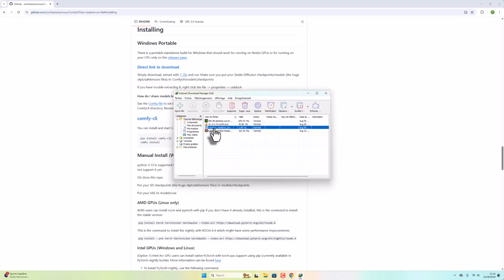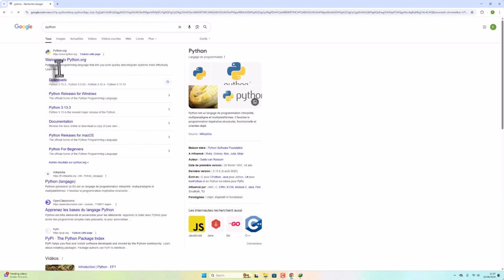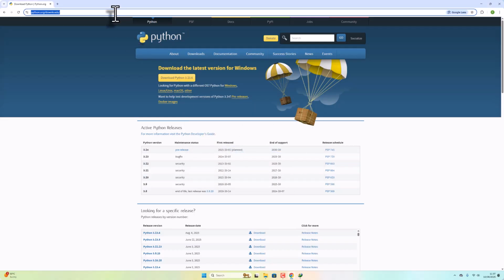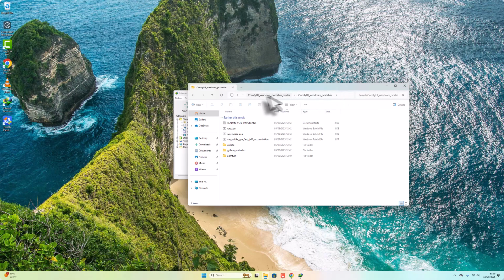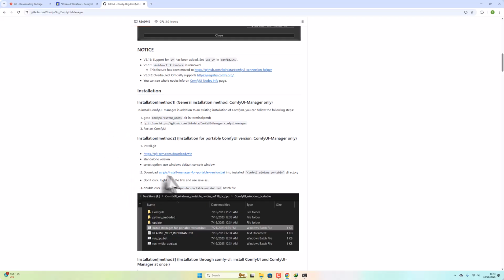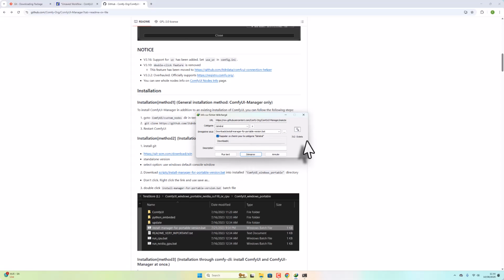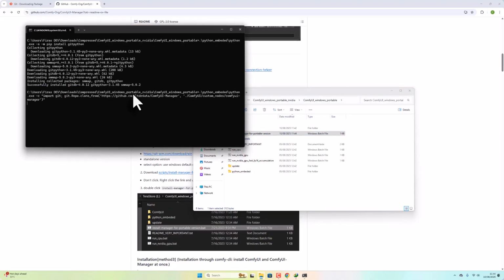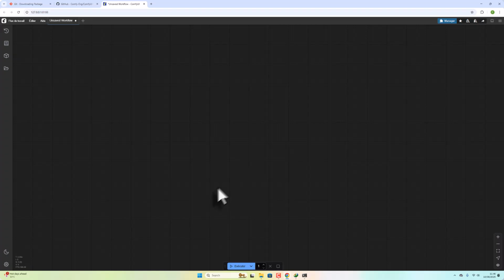ComfyUI Portable + ComfyUI Manager Installation | LTX v2B AI 0.9.8 Setup Guide (Part 01)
In this video (Part 01), we’ll walk through how to install ComfyUI Portable and set up ComfyUI Manager to make your AI workflow faster and easier.

We’ll also prepare the environment for LTX v2B AI 0.9.8, setting the stage for amazing AI video and image generation in the next parts.

What You’ll Learn in This Video:
00:00 – Intro
00:42 – Downloading ComfyUI Portable
02:15 – Setting up ComfyUI Manager
04:50 – Preparing for LTX v2B AI 0.9.8
06:30 – Testing the installation